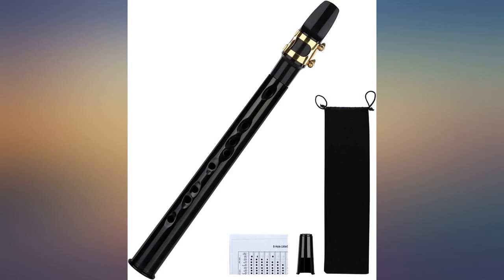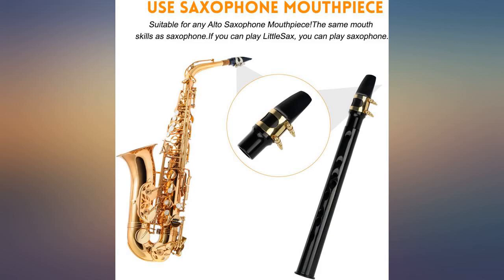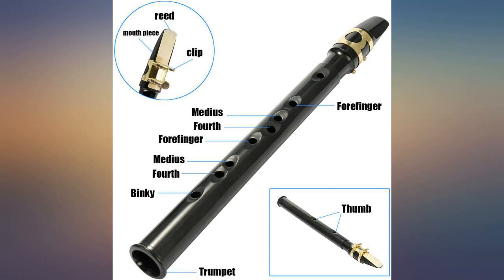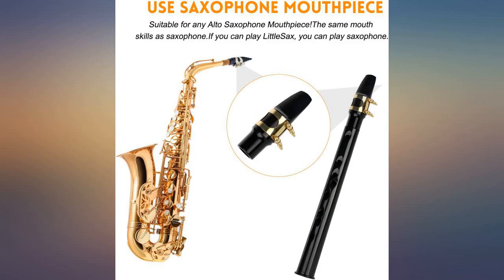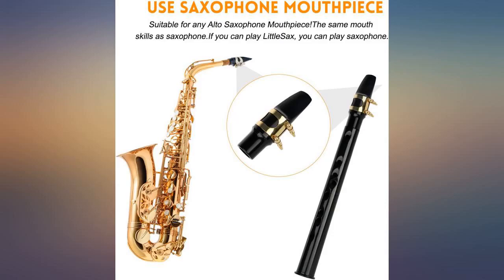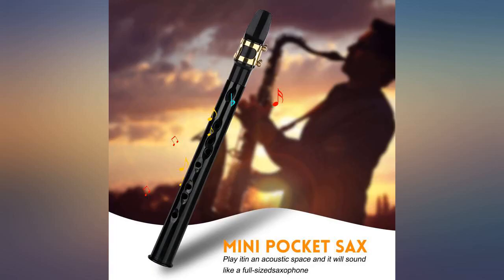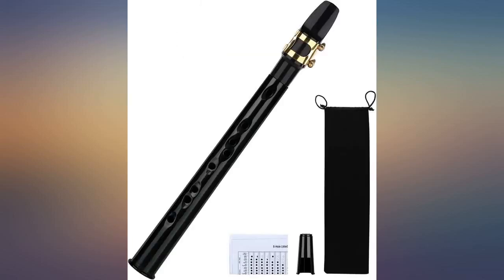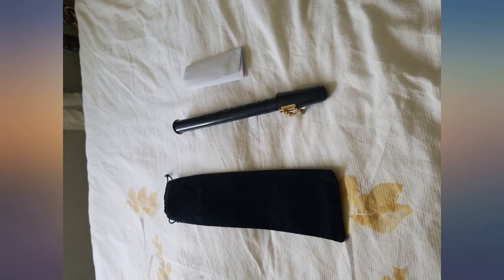Pocket Saxophone Kit Mini Sax Portable Woodwind Instrument with Lid, Mouthpiece, review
Pocket Saxophone Kit Mini Sax Portable Woodwind Instrument with Lid, Mouthpiece, Carrying Bag, Fingering Charts

Main Features:
- [(Perfect practice tool)] With alto mouthpiece, easy to play and its tone is close to a real sax.
- [(Portable design)] Mini size and lightweight, convenient to carry around.
- [(Durable)] Made of performance and solid plastic, sturdy and durable, and the service life is ideal.
- [(Package content)] 1 x portable saxophone, 1 x reeds, 1 x carrying bag,1 xFingering Charts.
- [(After-sales waranty)] 12 months worry-free shopping, the best after-sales service.